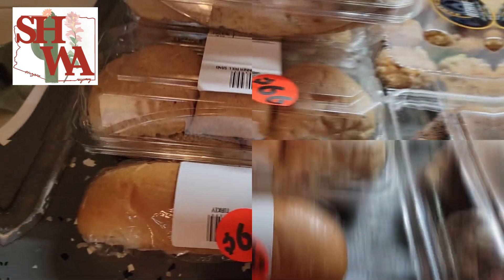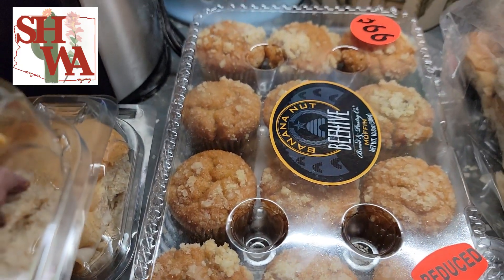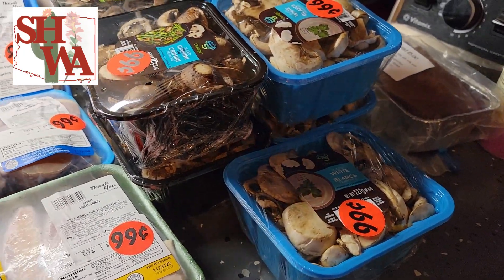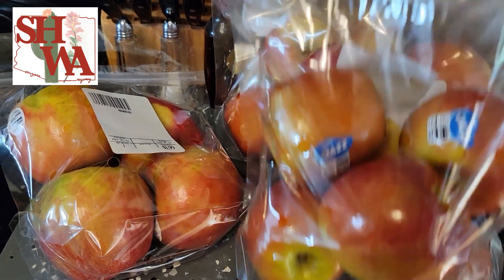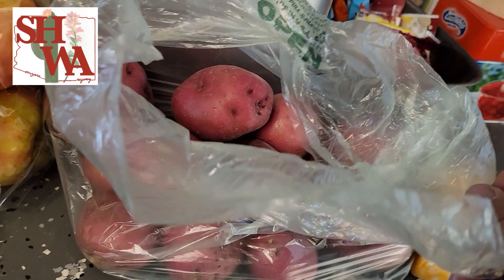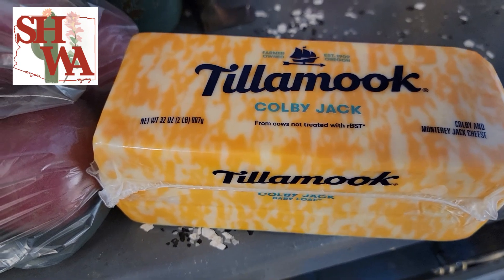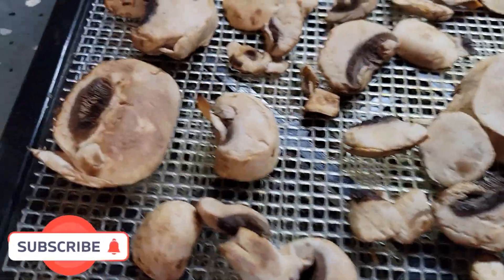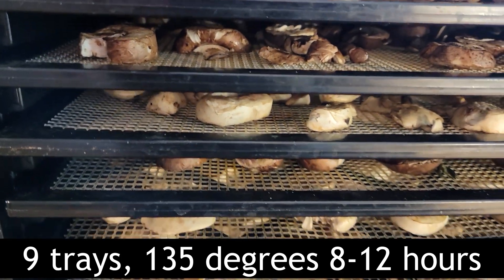99cent Bargains at the Grocery Store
Today's 99cent bargains are amazing.  Learn your grocery store, when do they mark items down. Talk with your butcher. Prices are exploding, work around it. Be proactive.